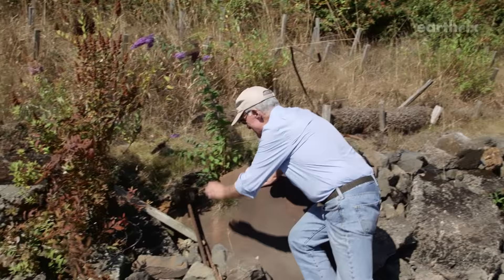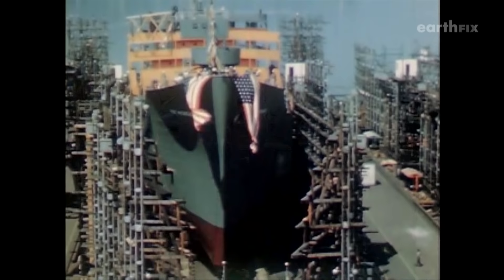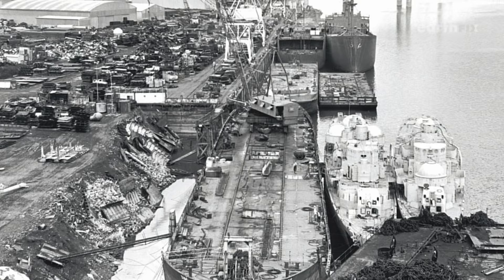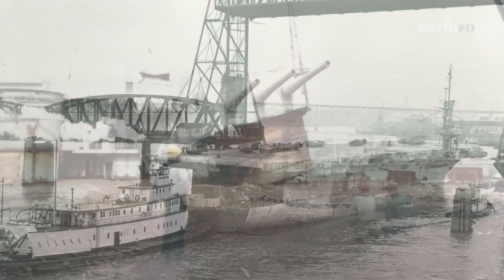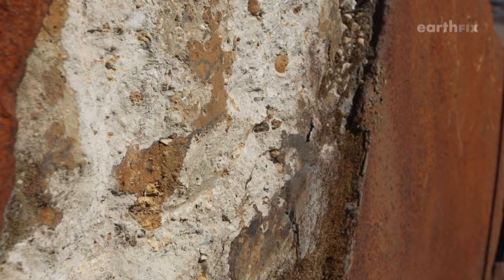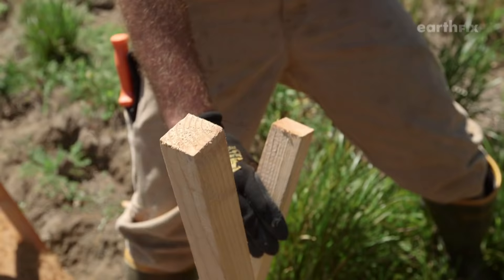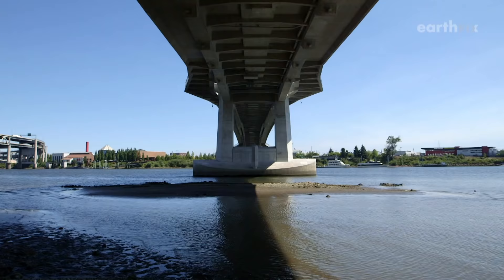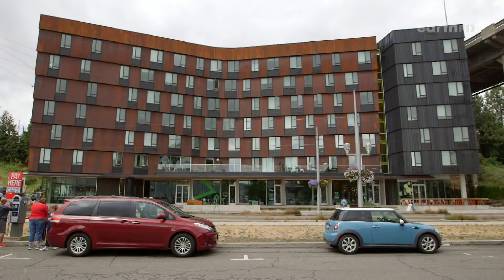Cleaning Up After Breaking Navy Ships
KCTS9.org/battleready
Portland’s role as a postwar shipbreaking center meant environmental consequences of WWII would extend well beyond the war years. After years of prosperity, the family that built the business would find themselves in possession of a polluted wasteland. Was Portland’s South Waterfront beyond redemption?

Credits
Producer/Writer: Cassandra Profita
Narrator: Cassandra Profita
Photography/Editor: Chris Nolan
Production support: Carolin Jones
Research: Katie Nelson
Archival material: Zidell Companies, NorthWest Ecosystem Services, Inc., Oregon Historical Society Research Library, The Oregonian, City of Portland Archives, Kaiser Permanente Heritage Resources, KOIN Phonodisc Collection, Oregon Historical Society Research Library